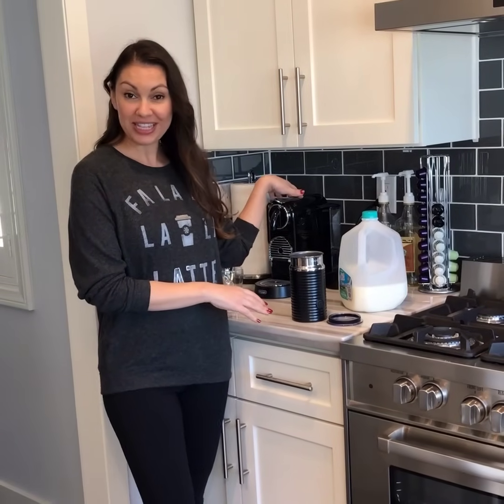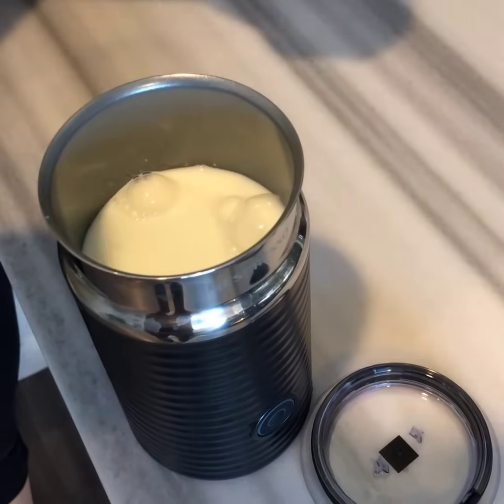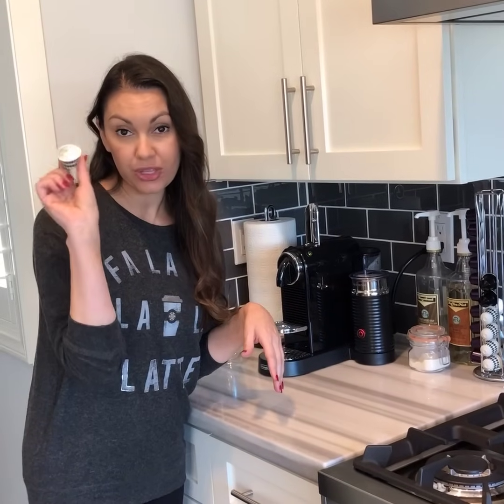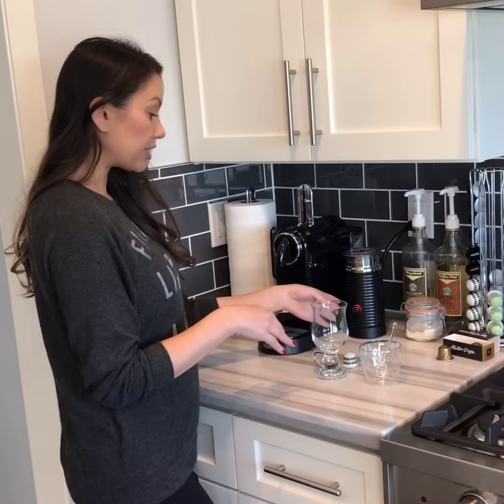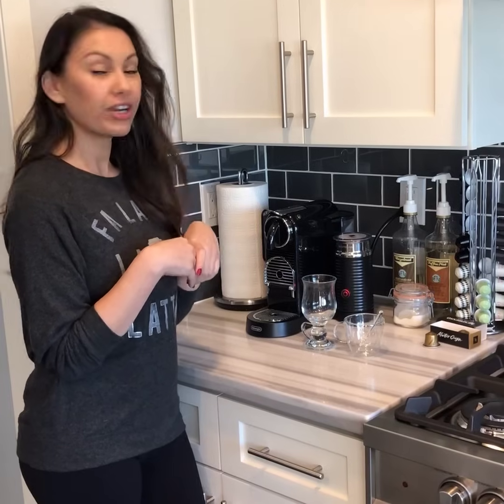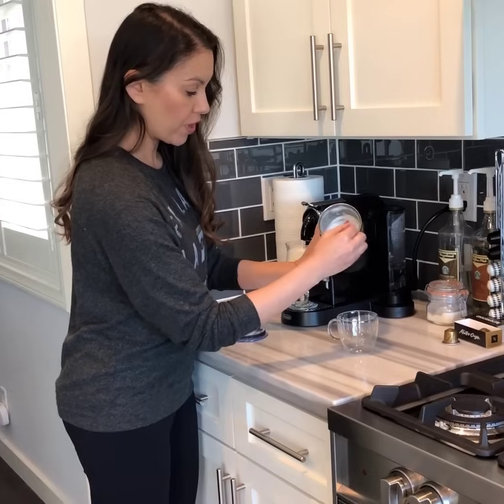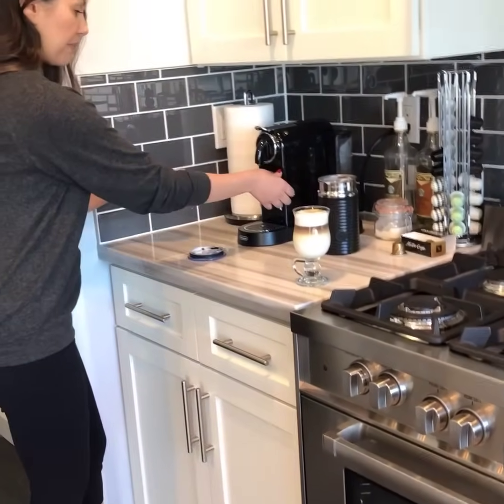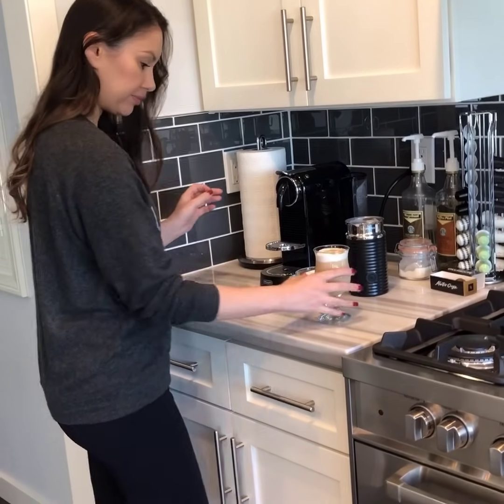How to Make a Latte and Cappuccino with the Nespresso Citiz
A video for my dad showing him how to use his new Christmas gift, the Nespresso Citiz, to make a delicious latte or cappuccino. In Lynchburg, TN the closest Starbucks is 20 minutes away, now he can enjoy a delicious latte every morning.

This is the Starbucks Toffee Nut Syrup I use
A tad overpriced, but still cheaper than buying a Starbucks latte every day.

I also love White Mochas. Fontana is the company that makes all of the syrups from Starbucks. The White Mocha syrup is more expensive but it is also larger and will last about 2-3 months

Make sure you get the Nespresso ORIGINAL line machine with a milk frother

Tip #1: To make a good latte, be sure to choose espresso that is an 8 Intensity or higher. This is because the espresso will be diluted from the milk you're adding so you want to make sure it is a strong enough espresso that you can actually taste the espresso. If the espresso is too weak it will taste watered down.

Tip #2: Remember to fill your milk in the frother just under the top of the little black knob on the whisk. This is the perfect amount of milk for one latte. If you fill your milk too high, it will overflow.

P.S. I am not a fan of the Virtuo Machines, they are more for coffee drinkers, they do not make espresso. I also found them to be very acidic and extremely high in caffeine. They made me feel nauseous.